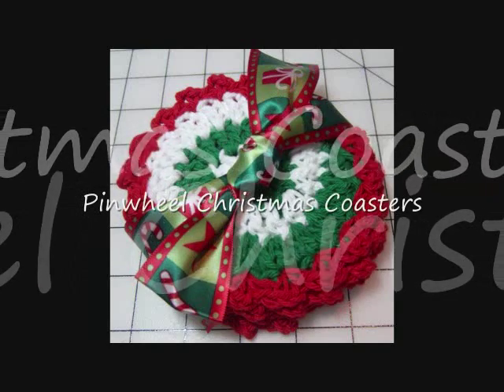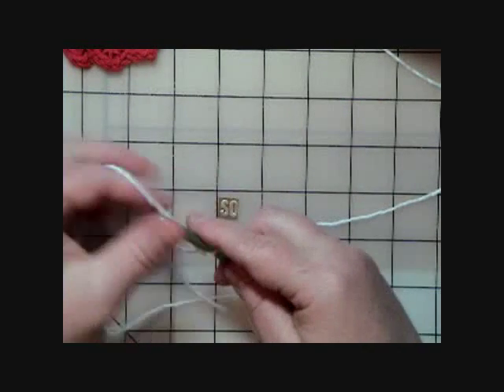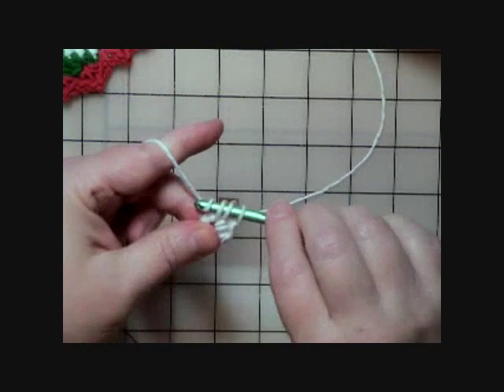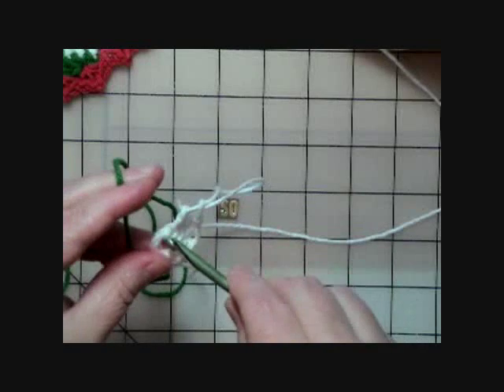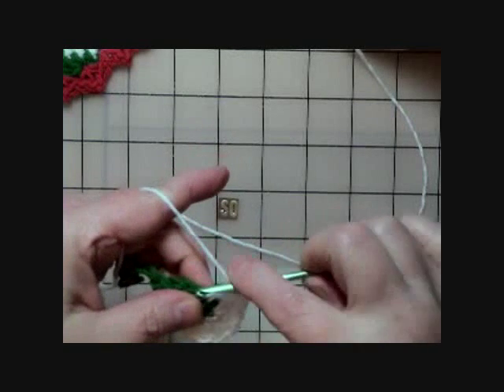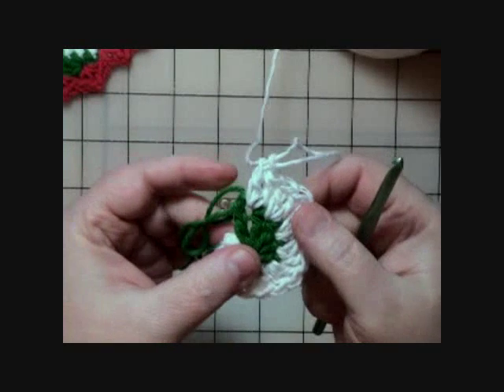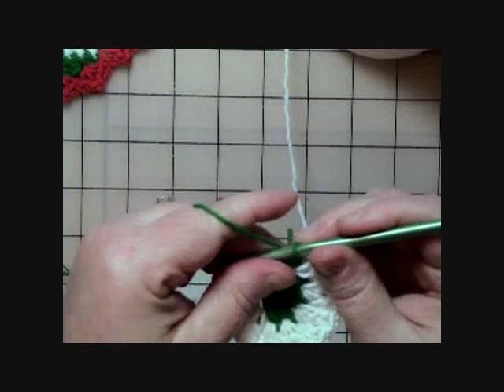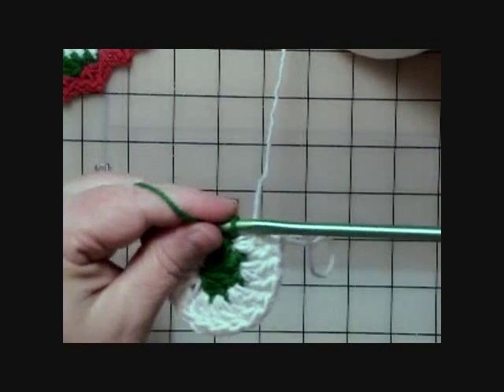How to Crochet Pinwheel Coasters - Part One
In this video you will learn how to crochet in a spiral using two colors of yarn at the same time. Continue to Part Two to complete your coaster and add the crochet border. This video brought to you courtesy of